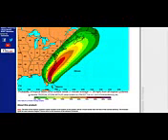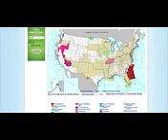Tropical Storm Arthur, Scotus Ruling, Gm Recall,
Tropical Cyclone (Disaster Type) 2014 General Motors Recall (Event) Nova Scotia (Canadian Province) Tropical Storm Arthur Tropical Storm tropical storm arthur Storm (Disaster Type) Storm General Motors Recall TROPICAL STORM ARTHUR EVACUATION ROUTES tropical weather hurricane season Canada (Country) STRONG CURRENTS HURRICANE SANDY severe weather tropical storm bible prophecy Supreme Court Birth Control TROPICAL STORM Contraception CNN Newsroom Hobby Lobby SOLAR FLARE RIP CURRENT Hurricaines HURRICANE Saturday HIGH WINDS Lightning Storms RIP TIDES GAS LINES HIGH SURF HIGH TIDE Obamacare CAROLINAS hurricane SCOTUS RIP TIDE tornados CAROLINA Powerful Thunder BEACHES weather Aurthur Beaches FLOODED Tornado CNN TV ARTHUR faith Night News Wolf dead fear Rain Wind CME CNN